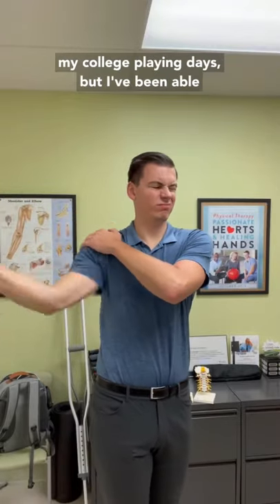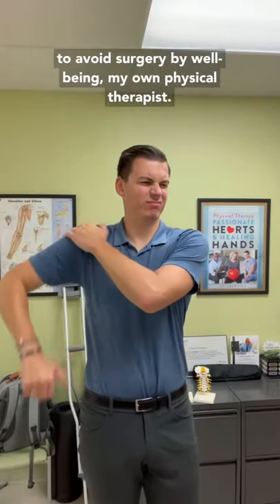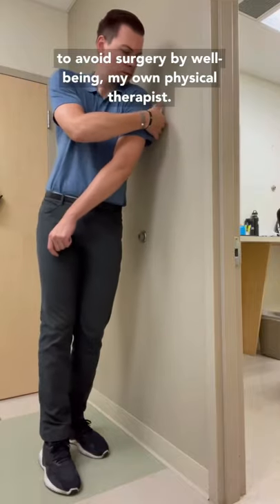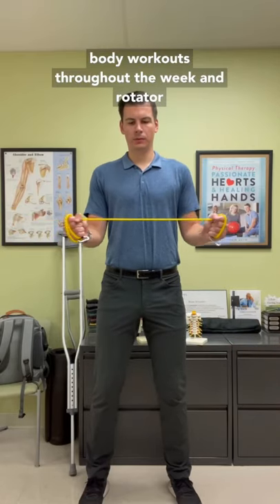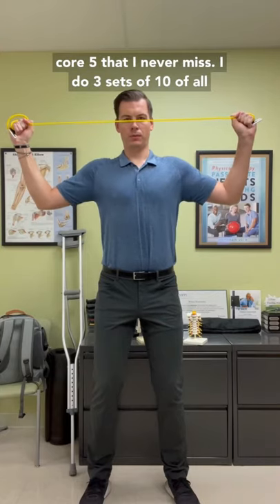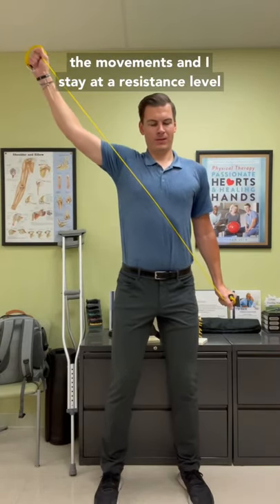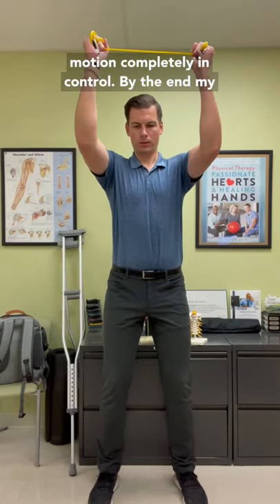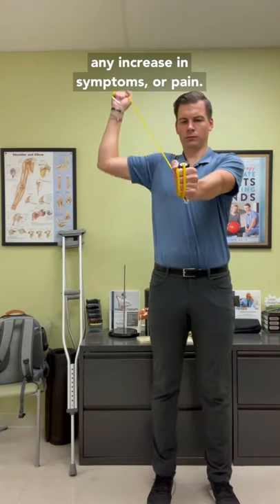5 Exercises for Rotator Cuff Tear